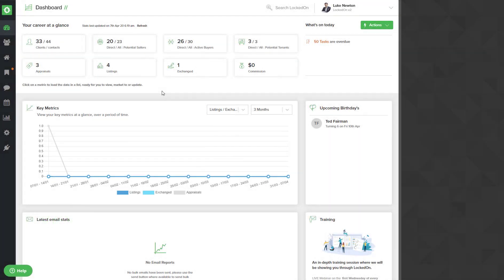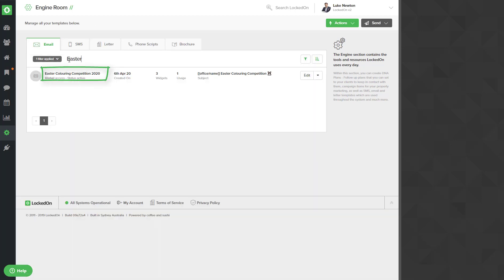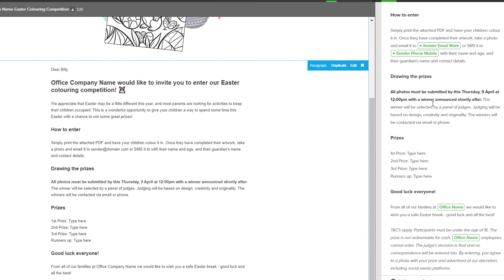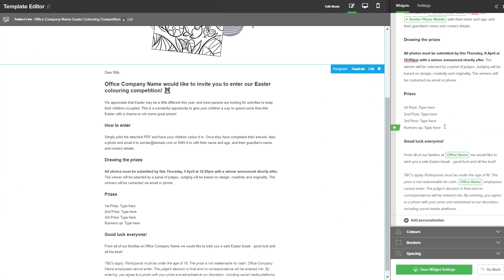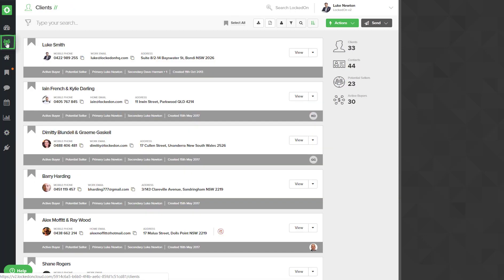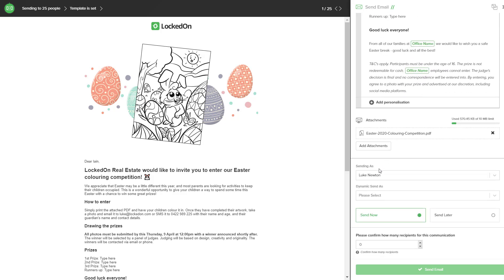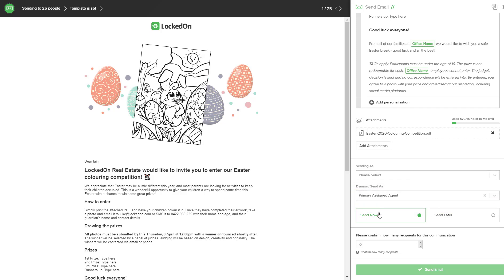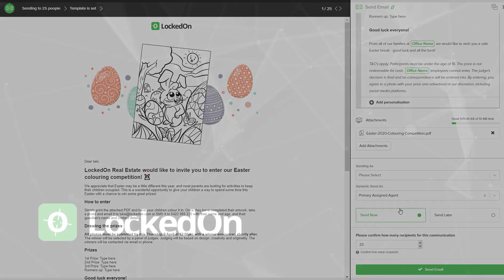Easter Colouring Competition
In this tutorial, you will learn how to customise the Easter Colouring Competition email that LockedOn has created for you to send to your database.